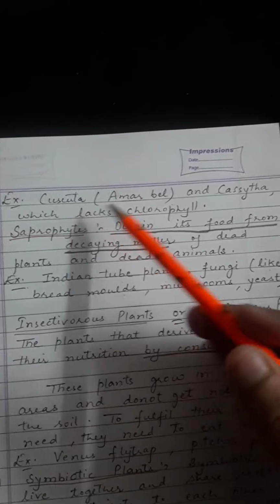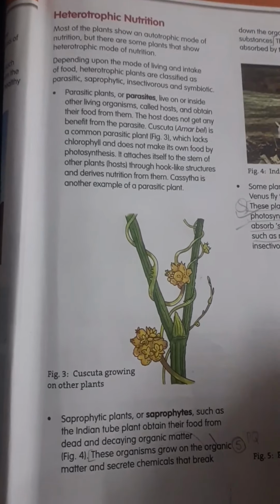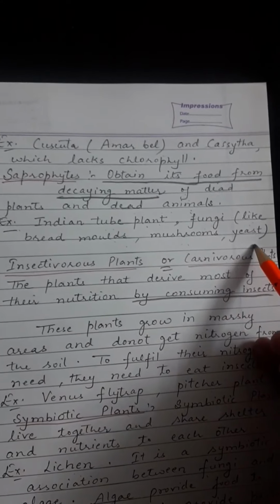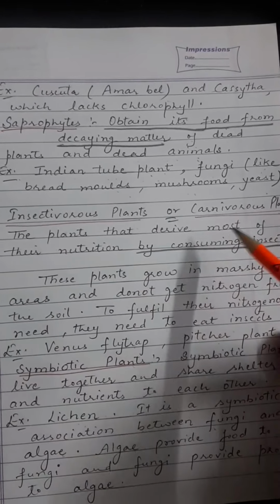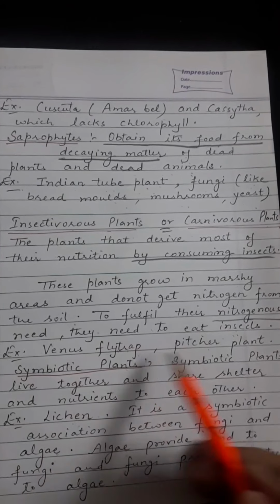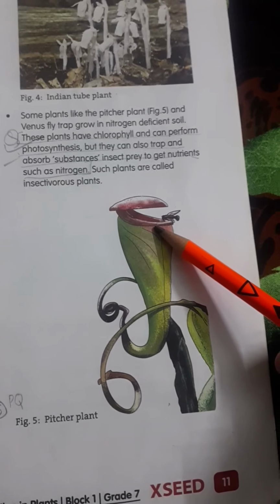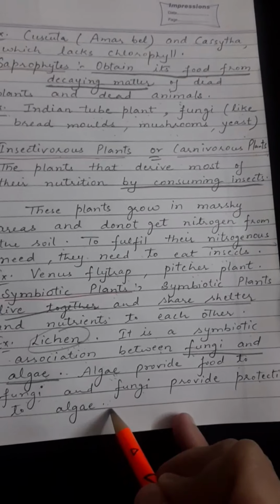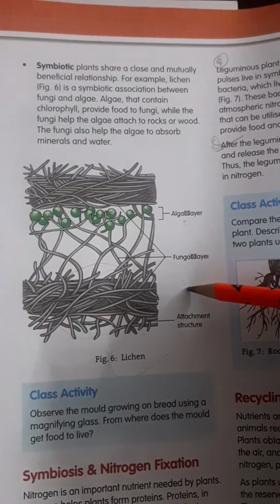12 April 2020